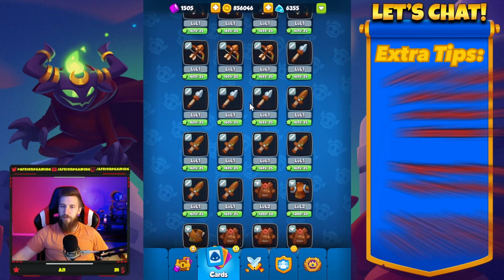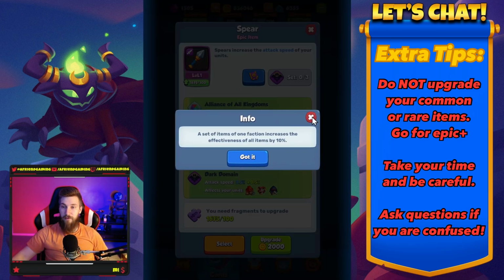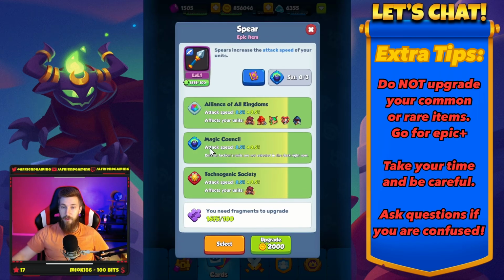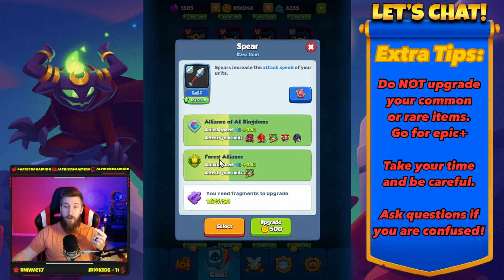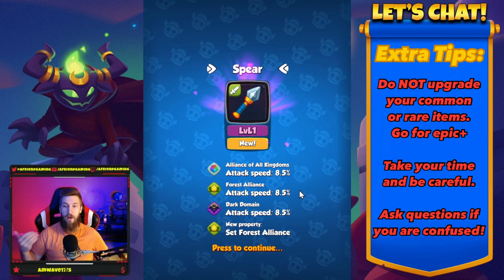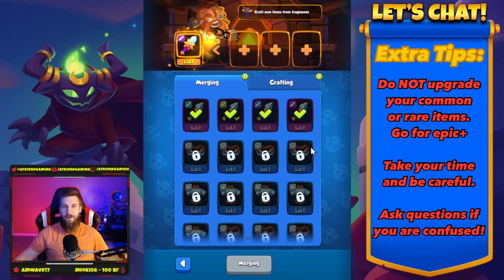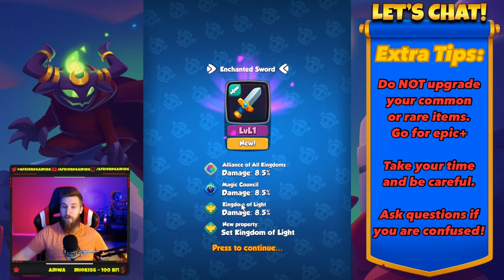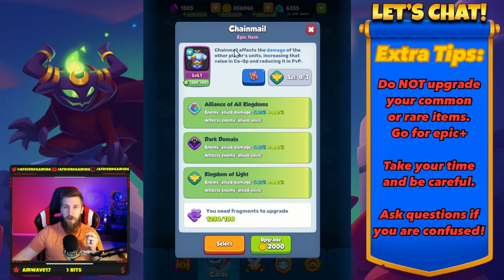OLD VERSION - *WATCH THIS* Before Merging Equipment In RUSH ROYALE! EVERYTHING You Need To Know!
Today we are explaining exactly how to merge your equipment!

Twitch Stream: Twitch.tv/AFriendGaming